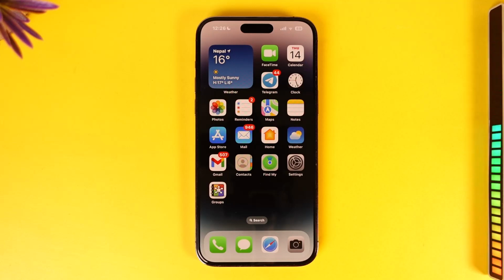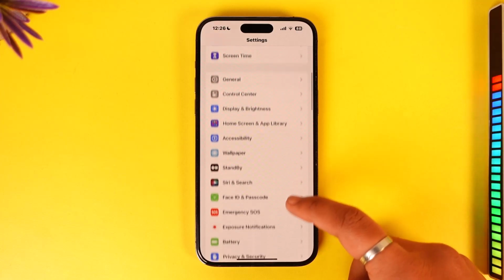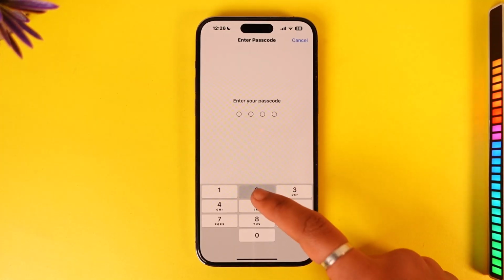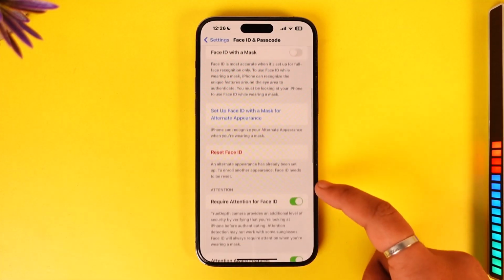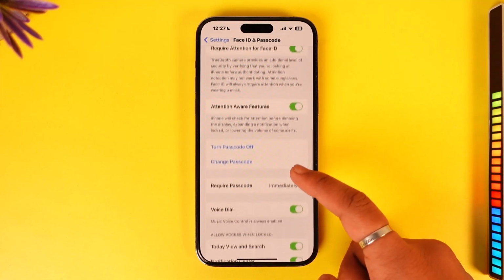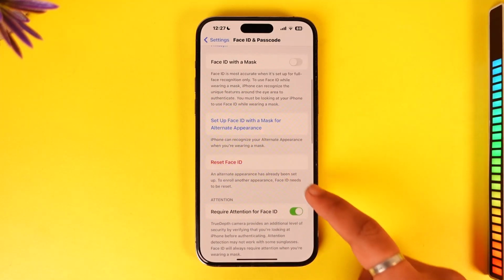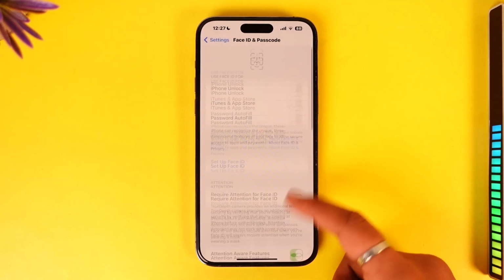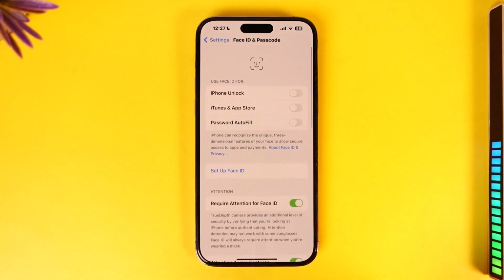How To Delete Face ID On iPhone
In this tutorial video, I will quickly guide you on how you can delete your Face ID on iPhone. So, make sure to watch this video till the end. We try to be responsive to as many questions as possible.

► Chapters:
0:00 Introduction
0:10 Delete Face ID
0:52 Conclusion